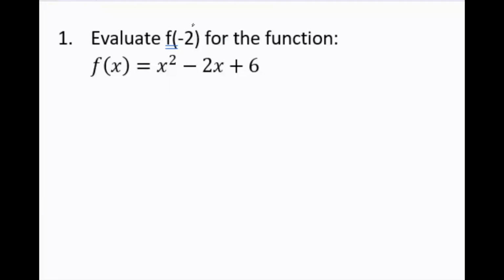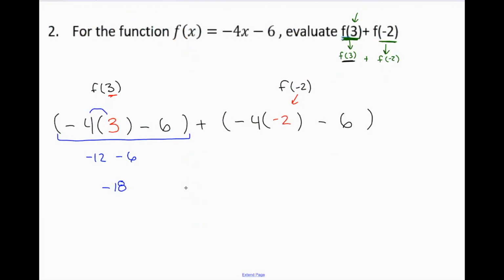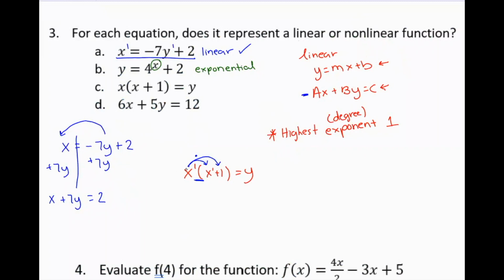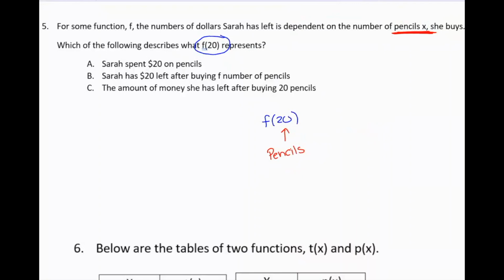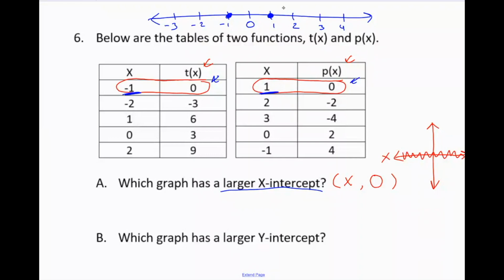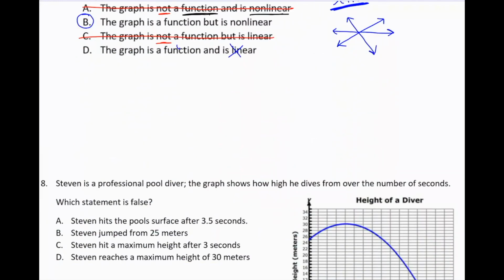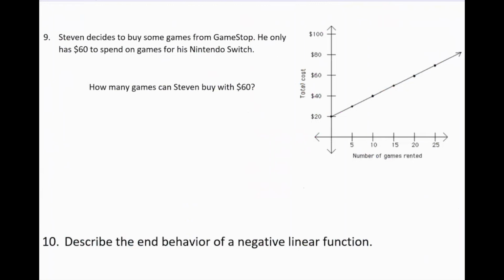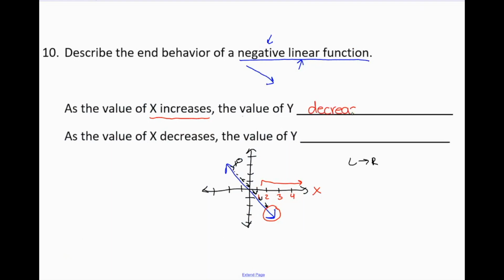Module 2 Test Review